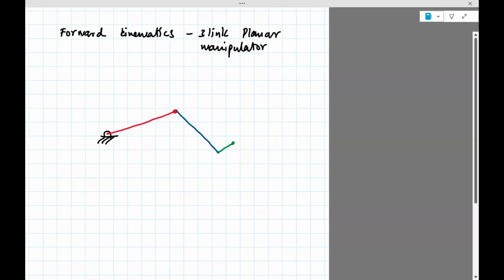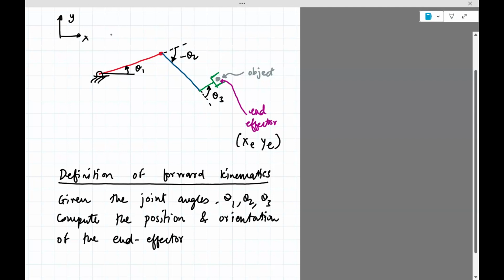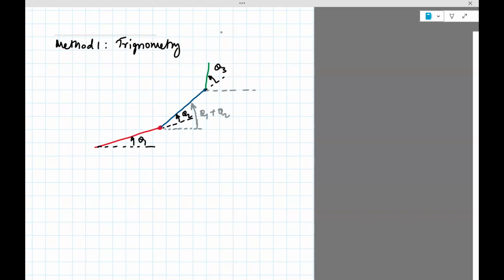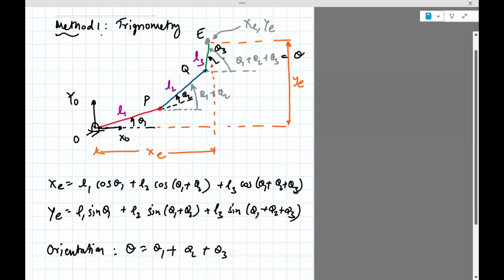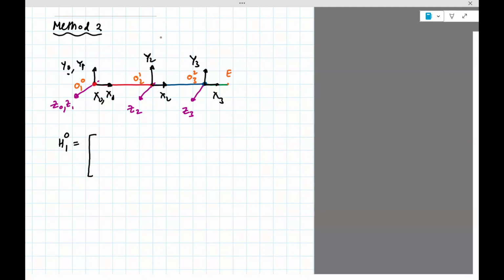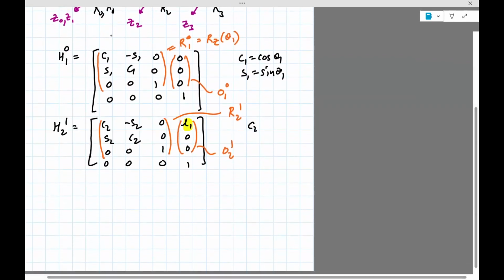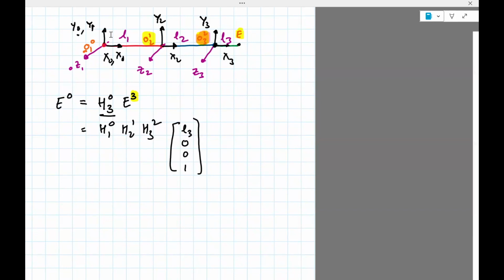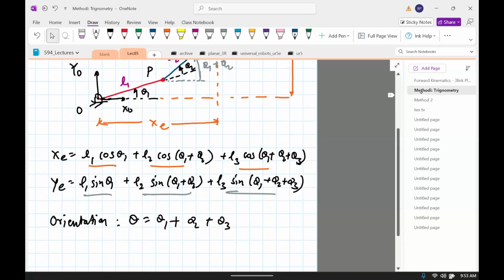Robotics3D Lec05a: Planar 3R, Forward Kinematics, Theory (Spring 2025)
This video shows how to set up the forward kinematics of a planar manipulator with 3 revolute joints. First, I use trigonometry, and then I verify the calculation using homogenous transformations.

1. Course material on 3D robotics with MuJoCoPy